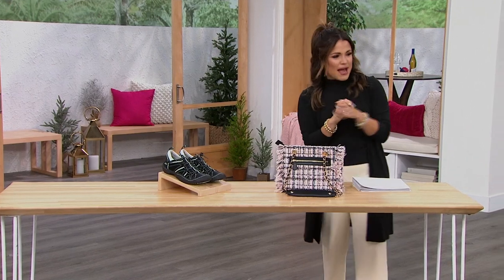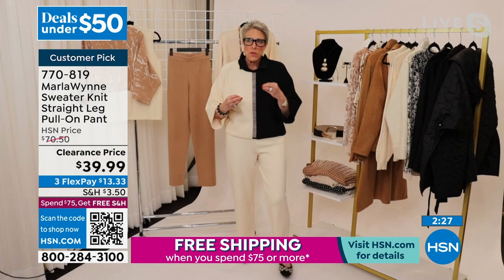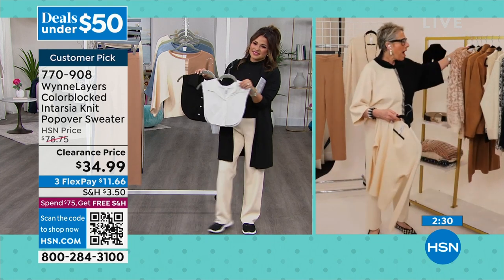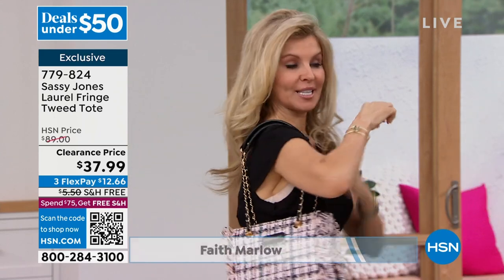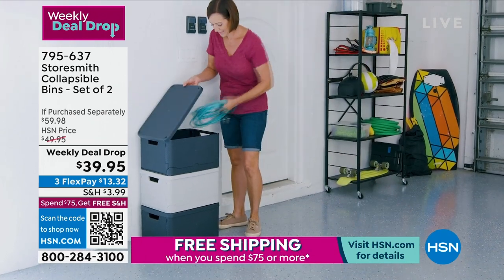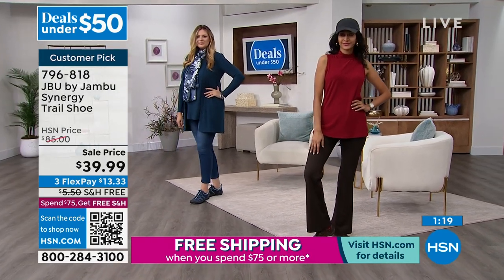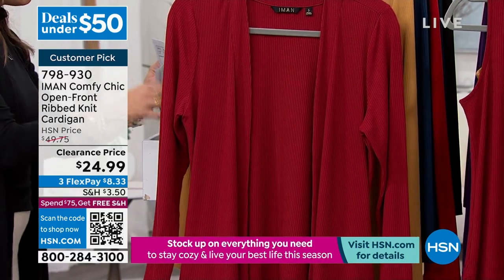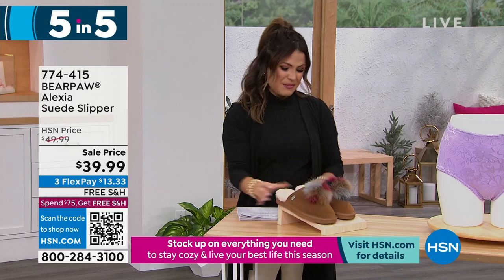HSN | Deals Under $50 01.05.2023 - 05 PM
Shop and save on new and favorite finds under $50.